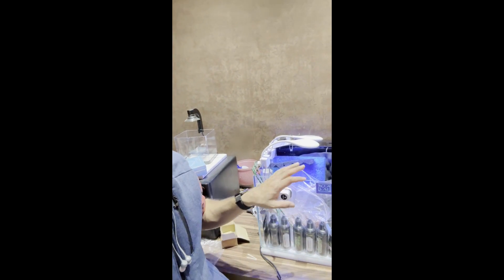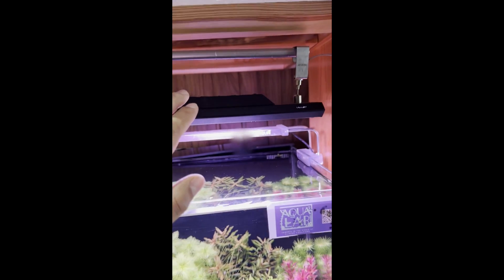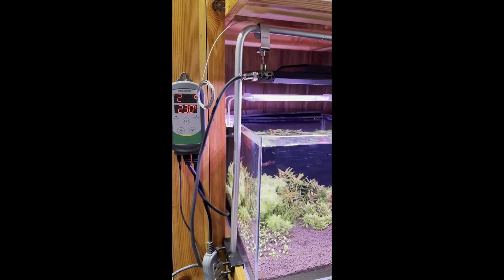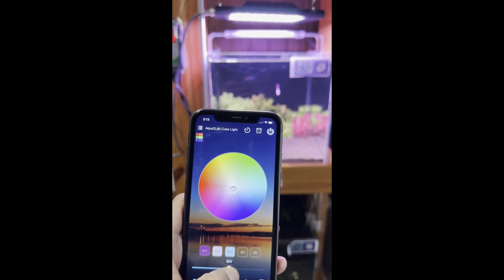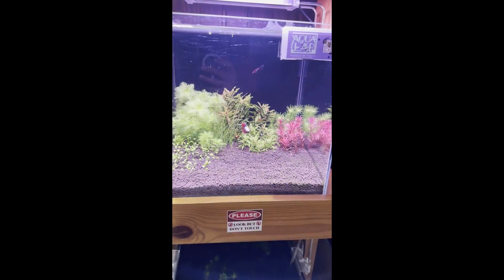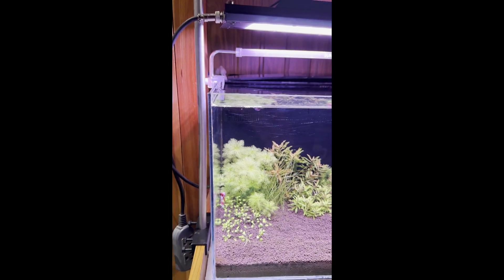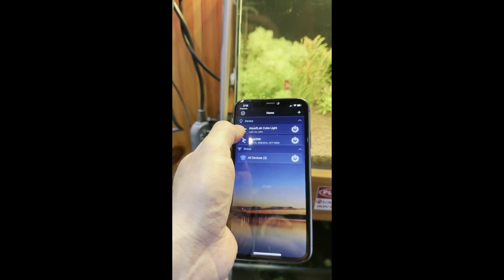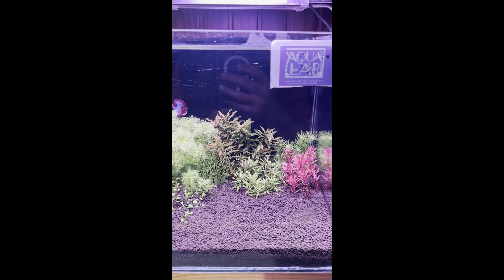Azur Beam 1 Testing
Aqua² Lab Now with Azur Beam 1
60W , RGB, WIFI Made in India